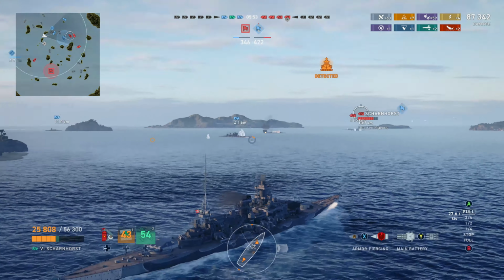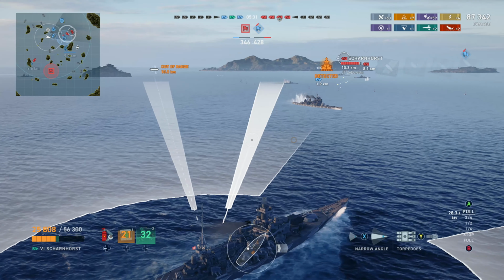Meet The Scharnhorst! Tier 6 German Battleship (World of Warships Legends Xbox One X)